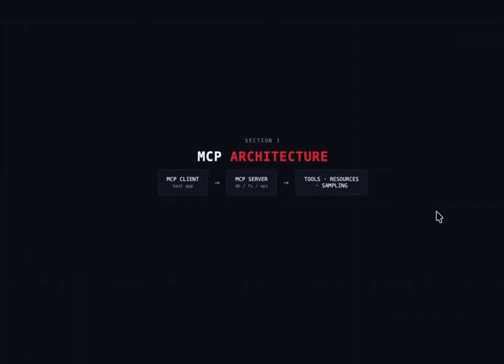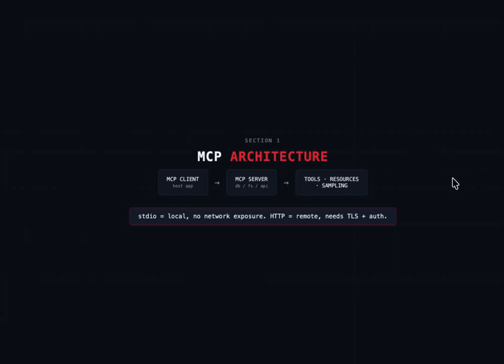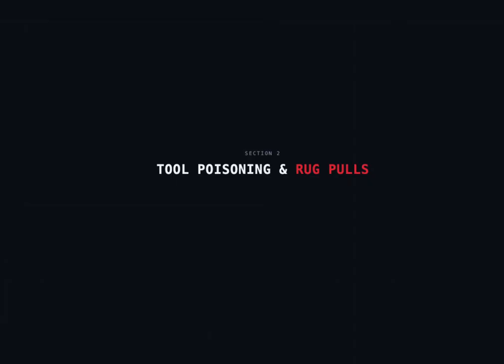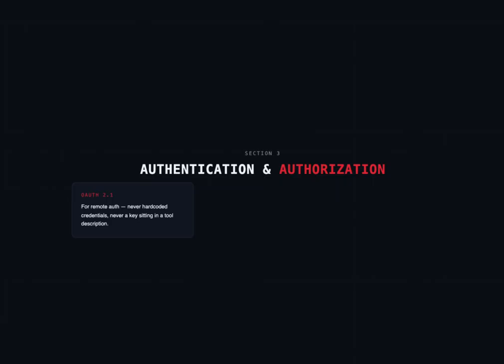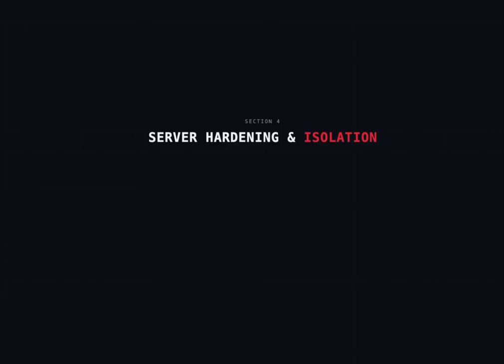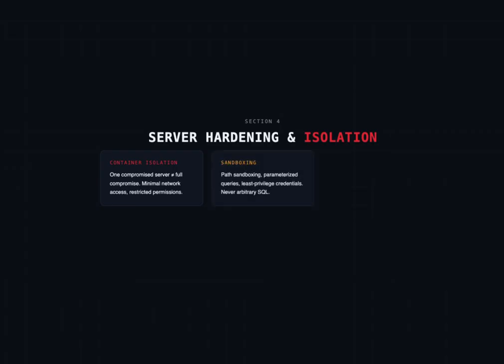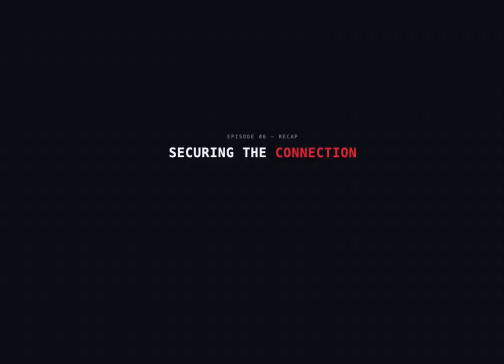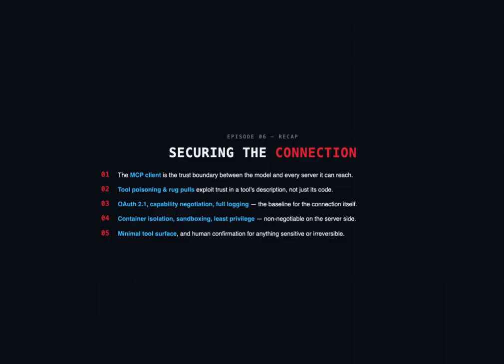MCP: The New AI Attack Surface | AI Security Fundamentals EP. 06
Every video so far has been about the model itself. This one's different — it's about what happens when you let an AI agent plug into real tools: databases, file systems, APIs. That's MCP, the Model Context Protocol, and it's already one of the newest attack surfaces in AI security. In this video, we break down the architecture, the real attack techniques, and exactly how to secure it.

This is Episode 6 of AI Security Fundamentals, a series on how large language models actually work — and how they actually get attacked.

🔹 What you'll learn in this video:
– MCP architecture: clients, servers, transports, and the three core primitives
– Tool poisoning — how a malicious tool description becomes an injection vector
– Rug pull attacks — when an approved tool silently changes behavior after the fact
– Cross-server exfiltration, and how two "safe" tools can be chained into an attack
– Authentication and authorization: OAuth 2.1, capability negotiation, and logging
– Server hardening: container isolation, sandboxing, least privilege, and minimal tool surface

📺 Catch up on the series:
Ep. 1 — How LLMs Actually Work (And Why That Makes Them Hackable): [link]
Ep. 2 — The 10 Biggest LLM Security Risks: [link]
Ep. 3 — Jailbreaks & Prompt Hardening: [link]
Ep. 4 — AI Governance & Risk Management: [link]
Ep. 5 — Data Privacy & Treatment: [link]

🔜 Next up: AI Agents, Orchestration & Vibe Coding.